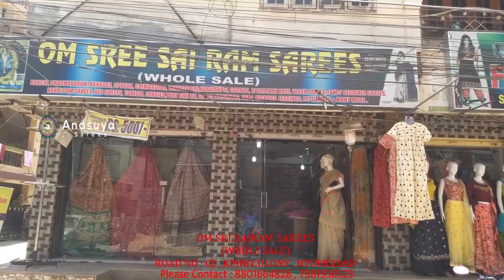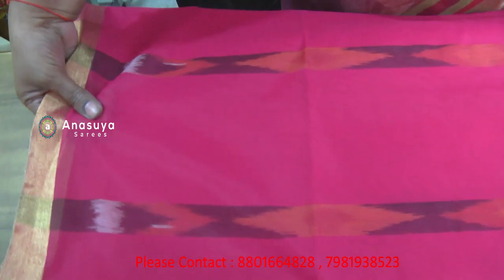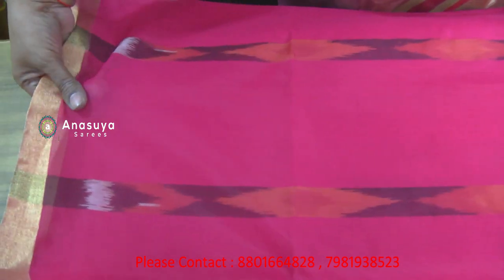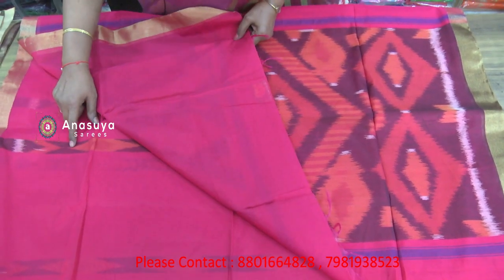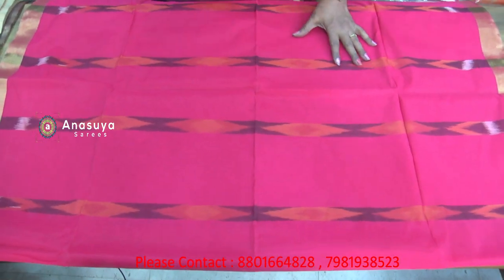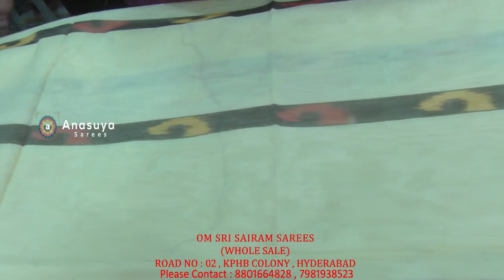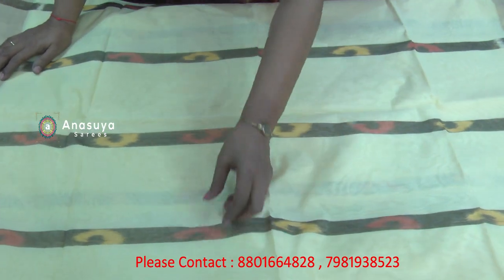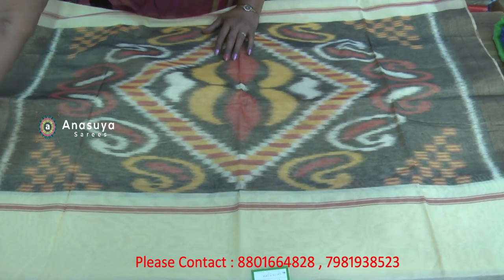సూపర్ లుక్ తో పోచంపల్లి కాటన్ చీరలు Pochampally Cotton Saree at Best Price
Pochampally Cotton Saree at Best Price